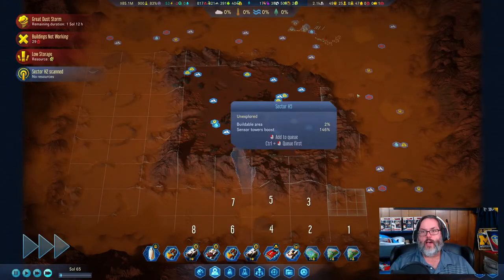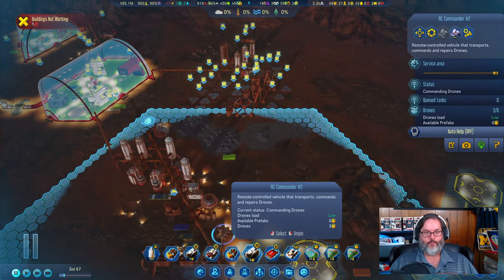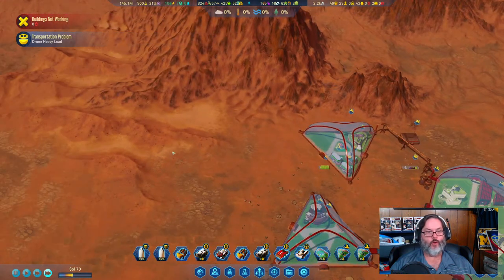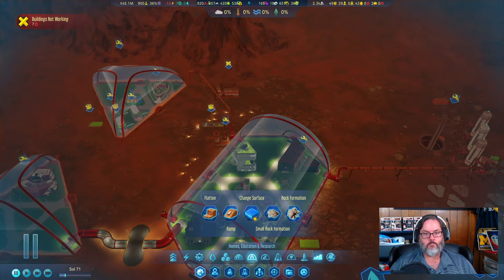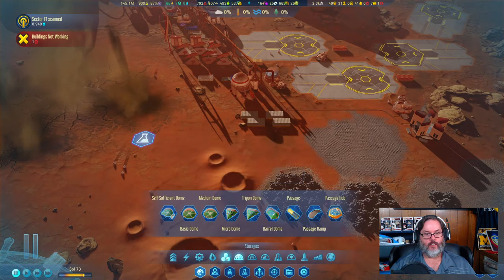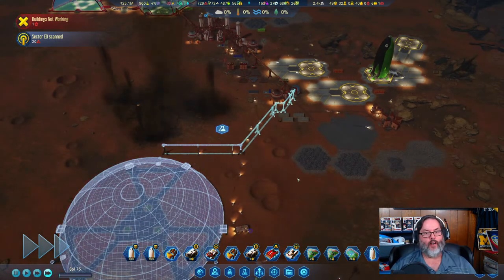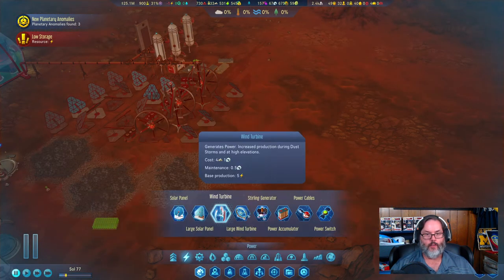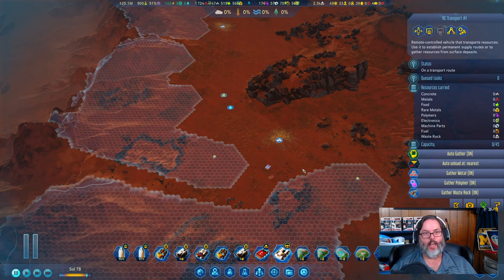Surviving Mars: Russia 500 Challenge Ep. 7 - My Terraforming Project is Broken